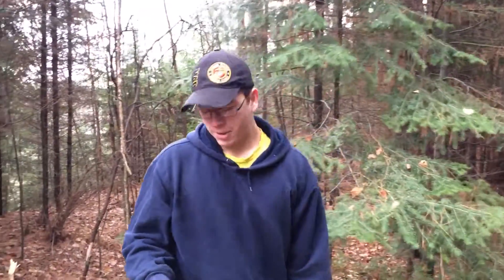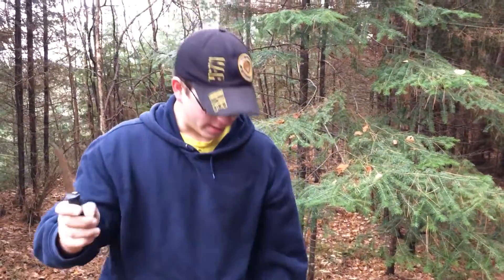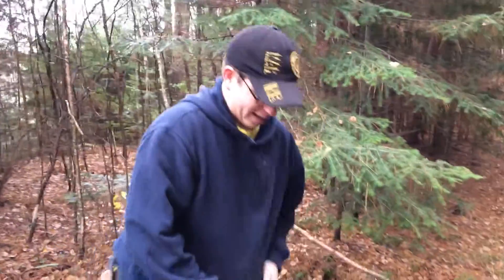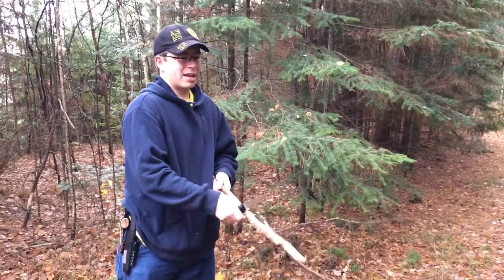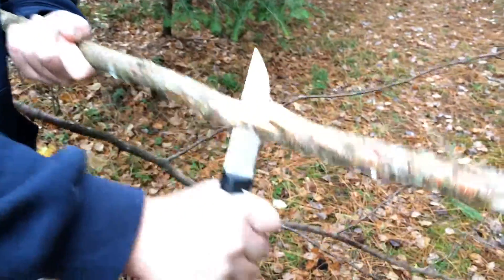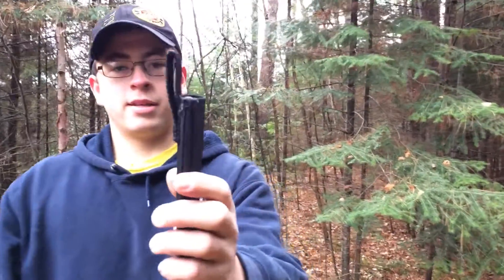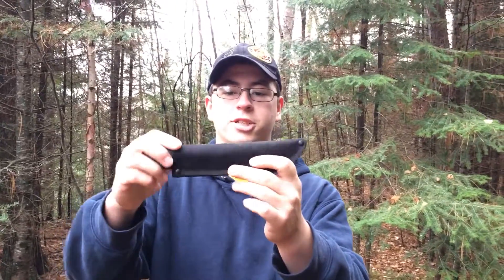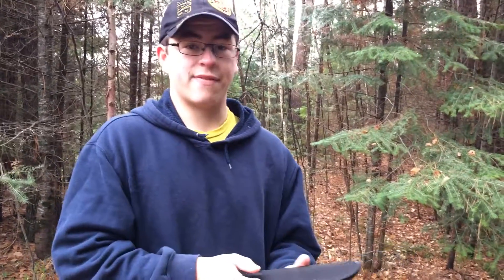Cold steel fin bear!